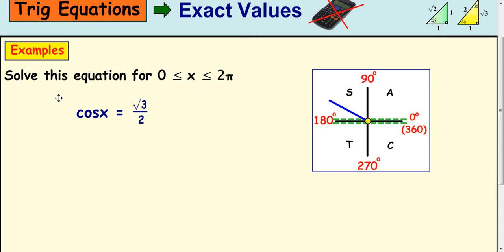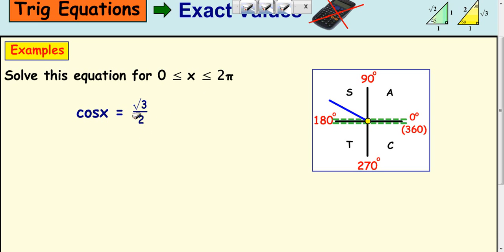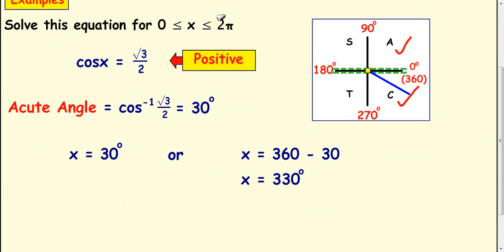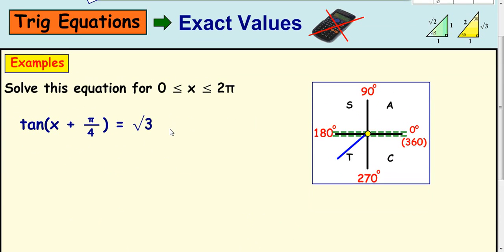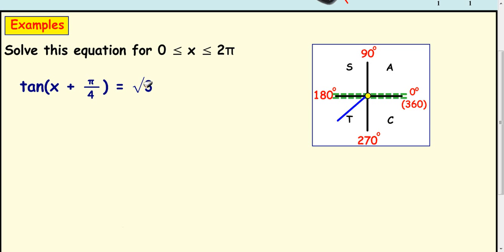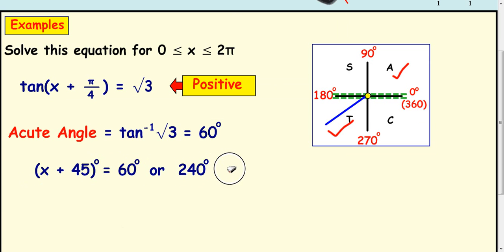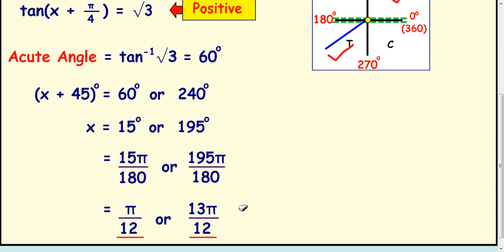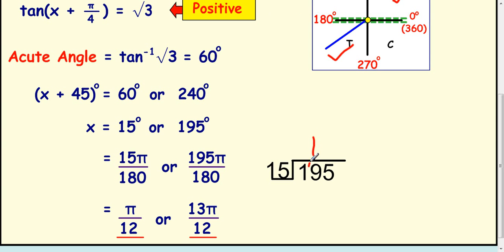Trigonometry - Solving Trigonometric Equations (Part 3) RADIANS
A Maths lesson that shows you solve Trigonometric equations involving Radians